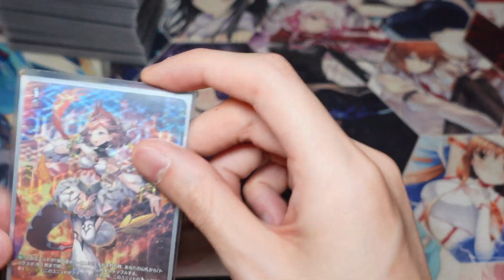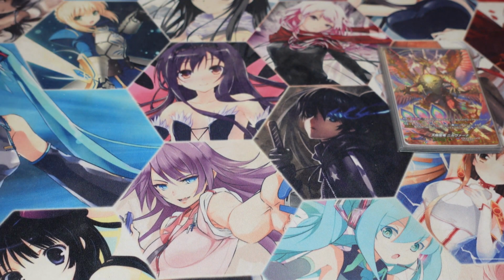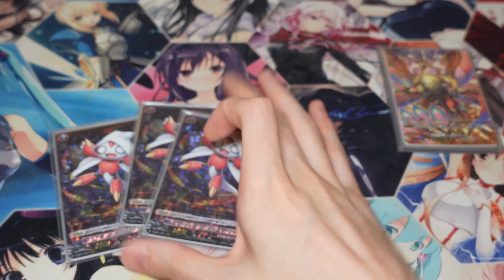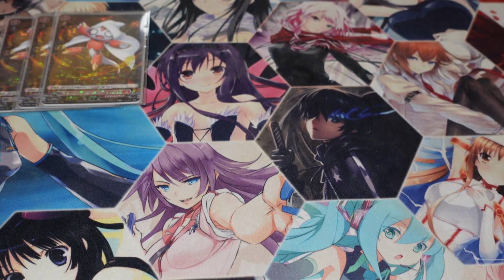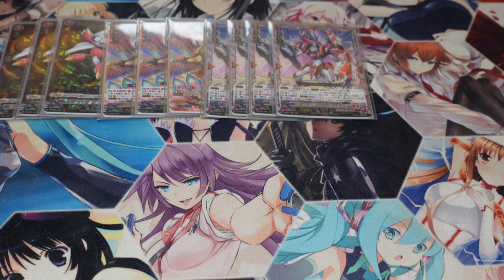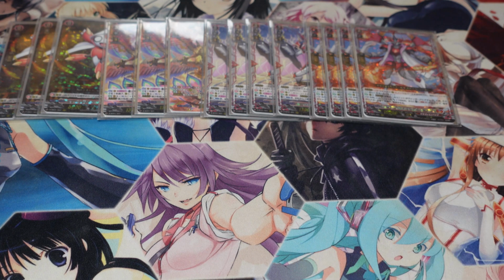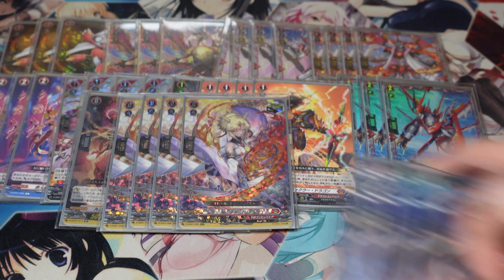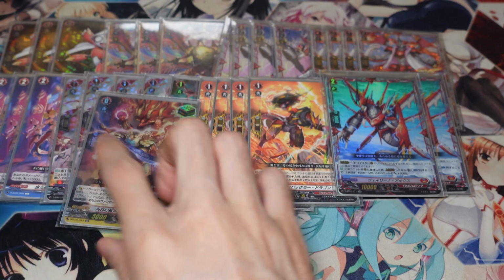Nirvana / Vairina Deck Profile! (Dragon Empire - Vanguard overDress)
It's the first deck profile I'm doing for overDress! Let's go Vairina!